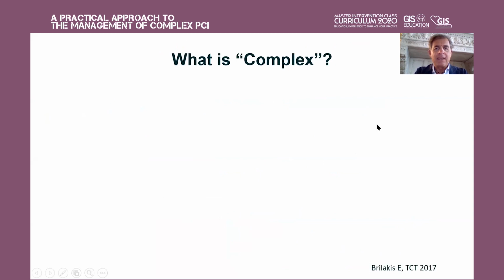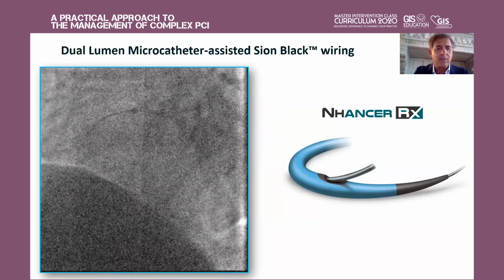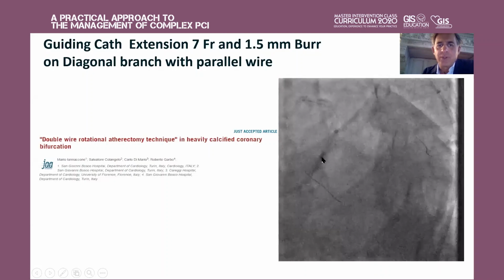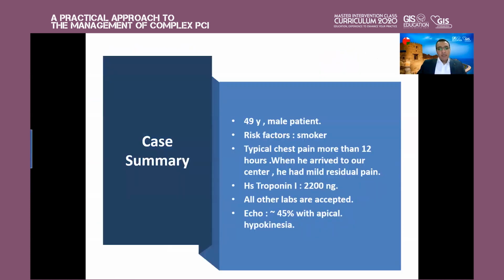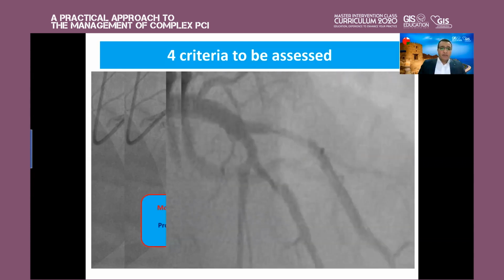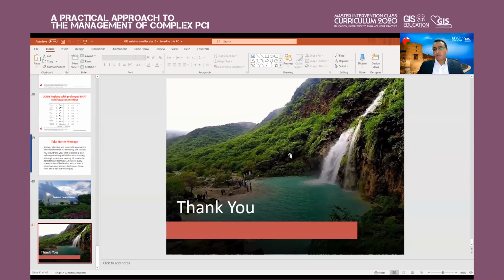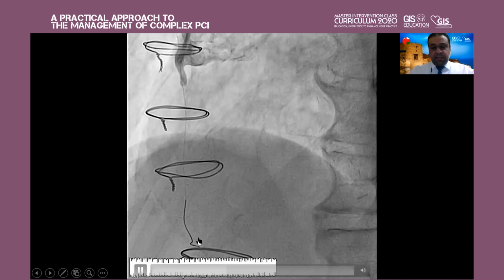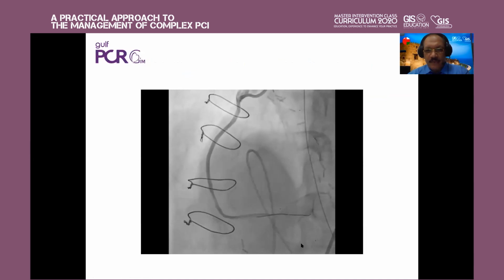GIS Master Intervention Class A Practical Approach to the Management of Complex PCI 24 Aug 2020